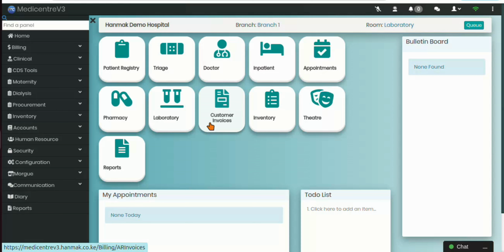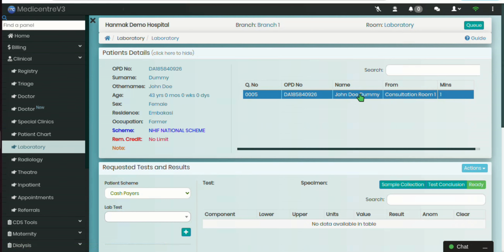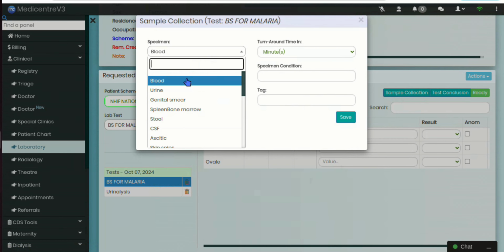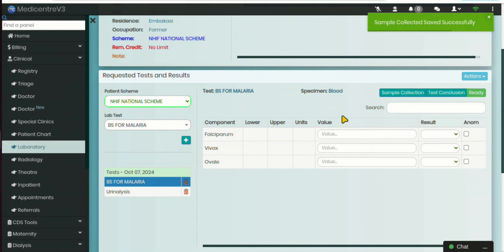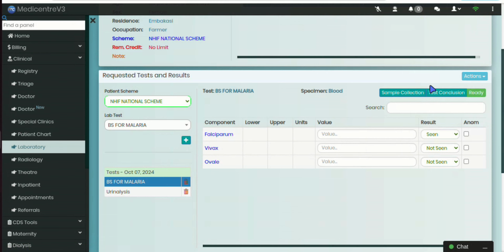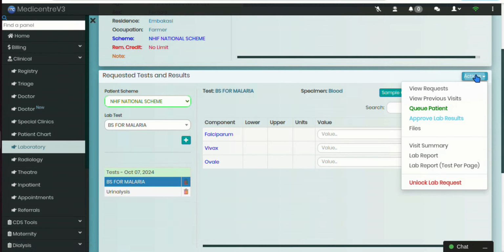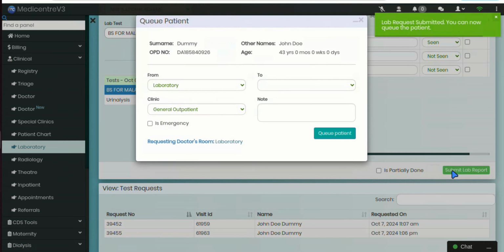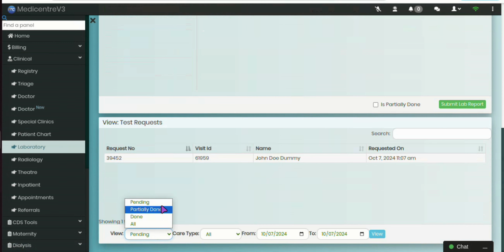How to Use the Laboratory Panel on MedicentreV3: Streamlining Lab Tests Management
In this comprehensive tutorial, we will guide you through the process of using the Laboratory Panel in MedicentreV3, an integrated Healthcare Management Information System (HMIS). This video is designed for healthcare professionals and administrative staff who want to optimize their laboratory operations and enhance patient care through effective data management.

In this video, you will learn:

Overview of the Laboratory Panel: Understand the key features and functionalities that the laboratory panel offers within the MedicentreV3 system.
Creating Laboratory Orders: Step-by-step instructions on how to place laboratory orders, ensuring all necessary patient information and test specifications are correctly entered.
Managing Sample Collection and Processing: Learn how to track sample collection, entry, and processing to streamline laboratory workflows.
Reviewing and Interpreting Test Results: Discover how to access and analyze test results, along with tips for accurately updating patient records and communicating outcomes.
Best Practices for Efficient Use: Explore valuable tips and techniques to enhance data accuracy, manage requests effectively, and troubleshoot common issues.
By the end of this video, you will have a solid understanding of how to leverage the Laboratory Panel in MedicentreV3 to improve your healthcare facility's laboratory management.

💬 Share your thoughts or questions in the comments below—we’re here to assist you!